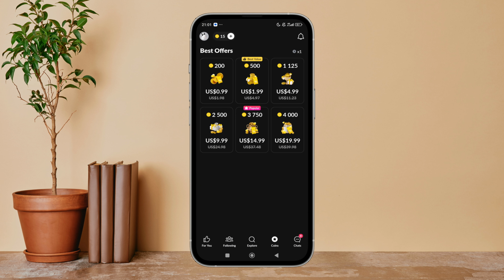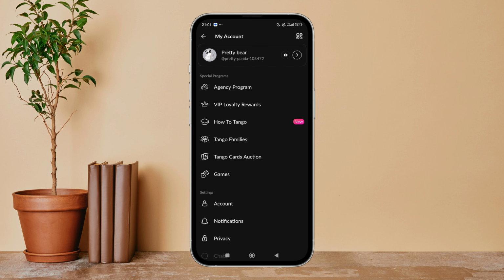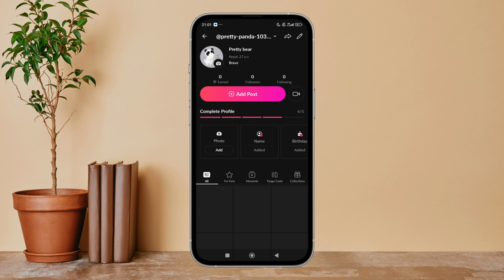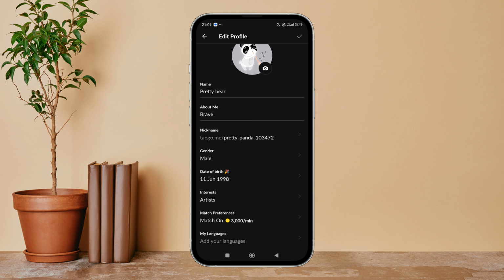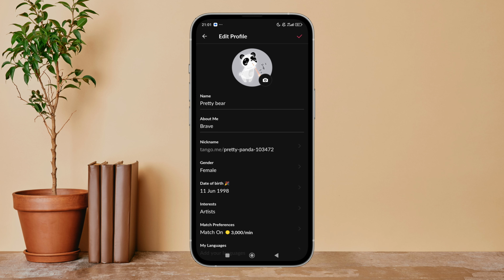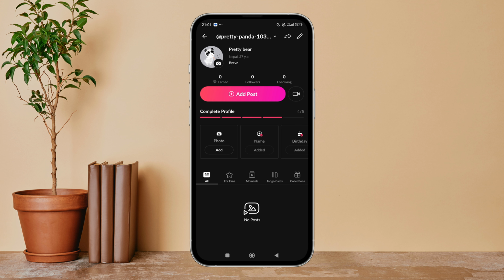Add Your Gender on Tango. |Technologyglance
Want to display your gender on your Tango profile? This step-by-step tutorial walks you through adding or updating your gender information using the latest 2025 version of the Tango app. Whether you're setting up a new profile or updating existing details, we guide you to your profile settings, selecting gender, and saving the change. It's quick, easy, and helps personalize your presence—follow along to make your profile more accurate and complete.